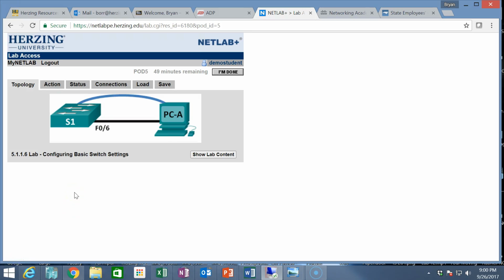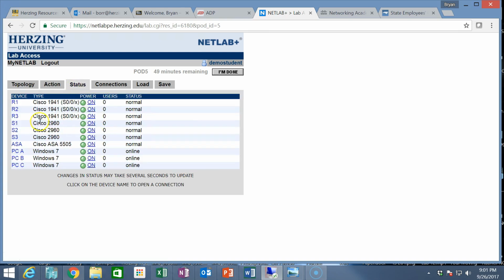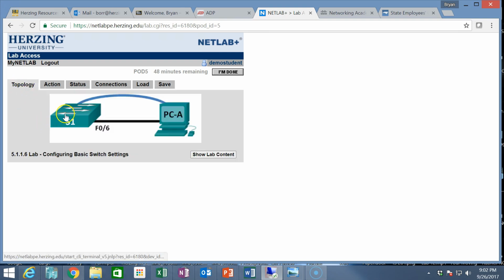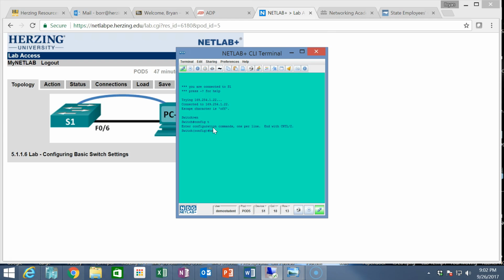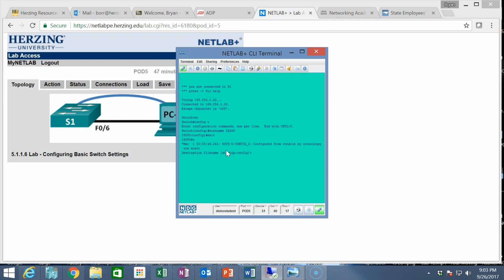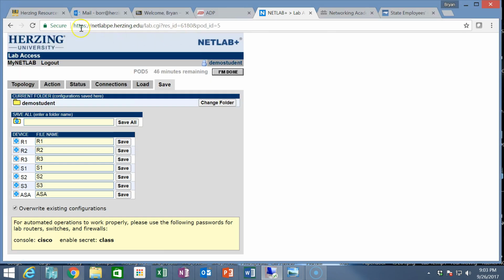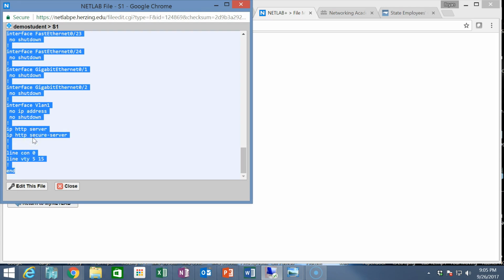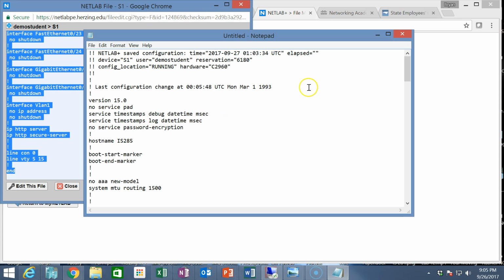Saving Your Configuration in NETLAB